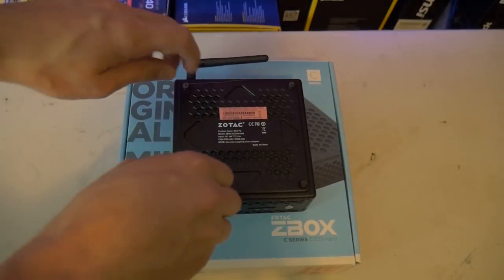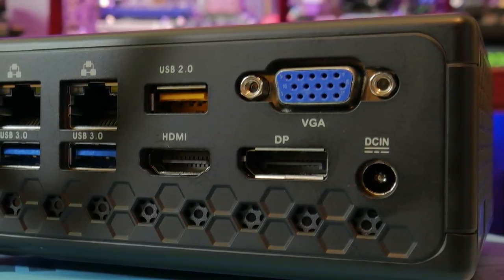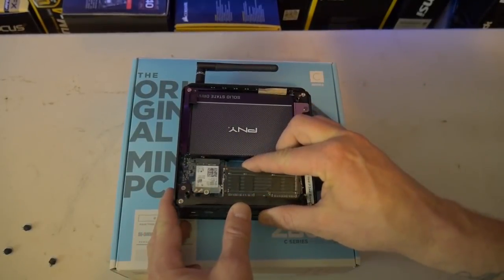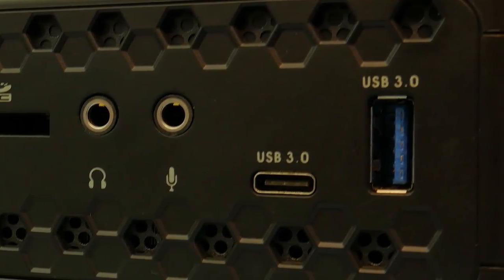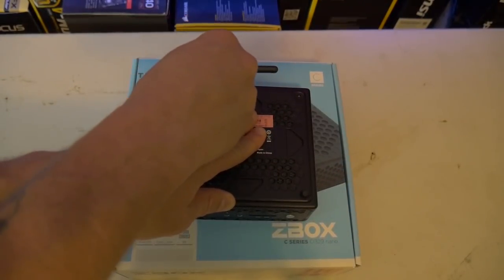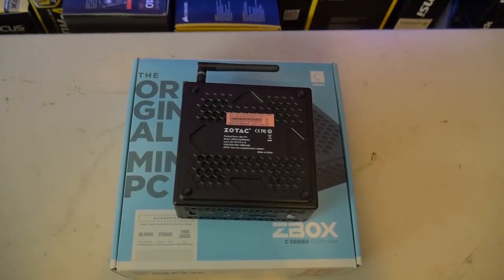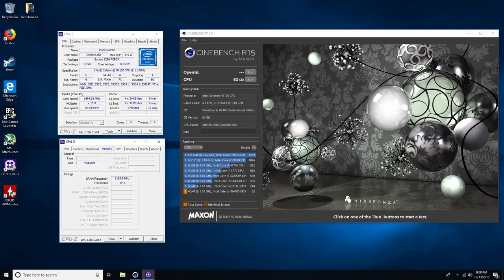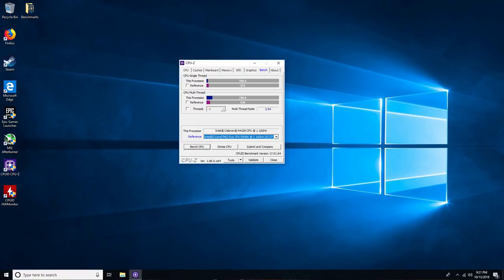Zotac Zbox CI329 Nano Silent Mini PC Review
Zotac Zbox CI329

16GB Corsair Dominator Platinum @ 3200MHz